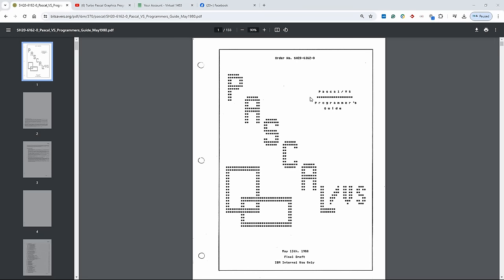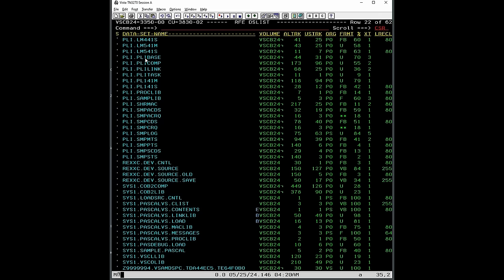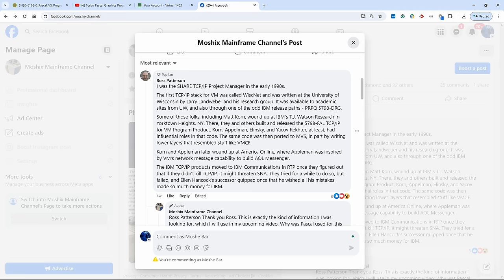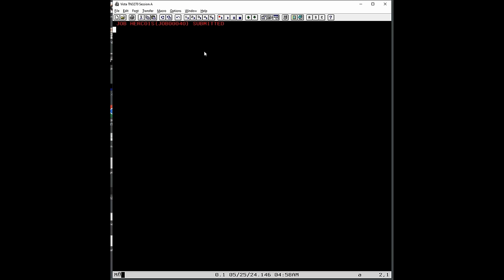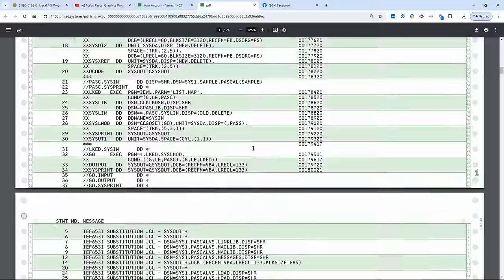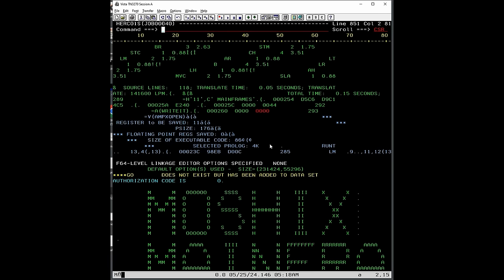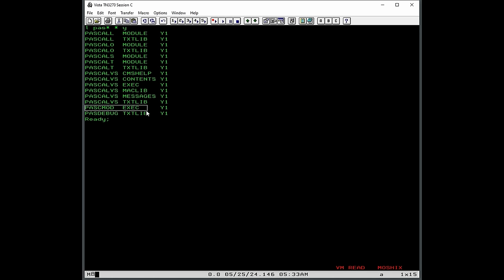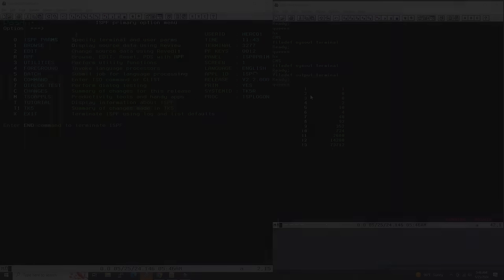A very influential mainframe Pascal compiler - M247